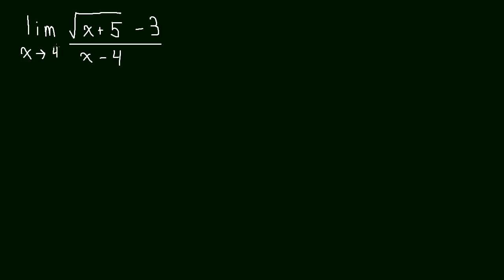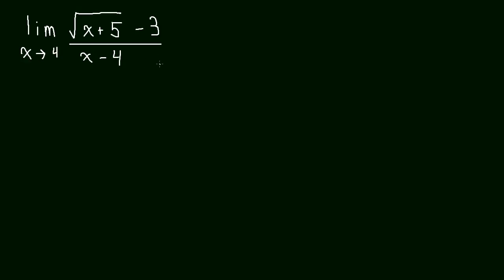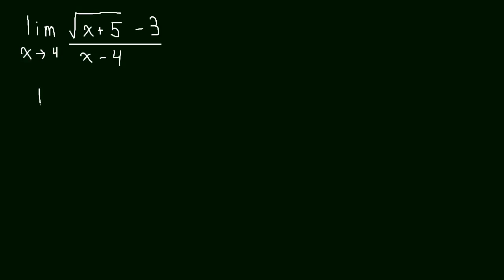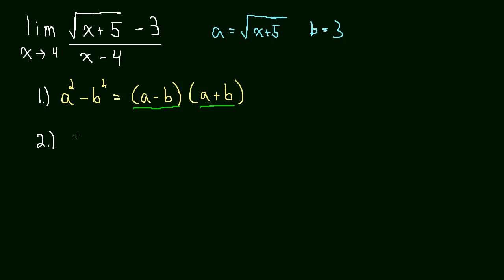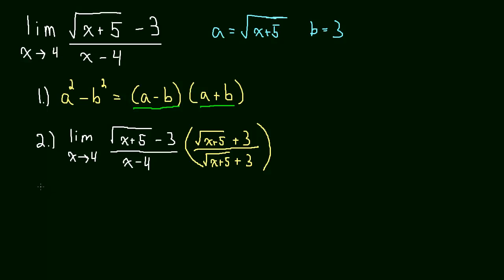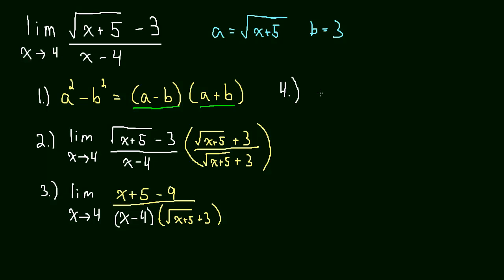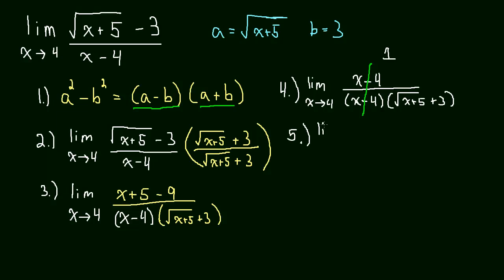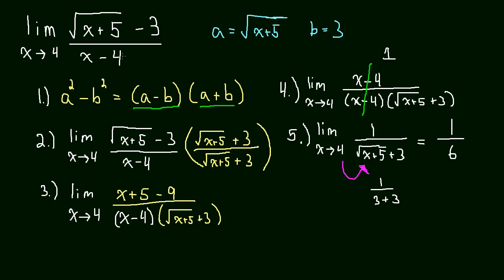1.5 Solving Limits [02] (Rationalization)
Rationalization (getting rid of square roots), a new technique for solving limits. Please visit the lesson page for practice exercises

Square Roots: Positive or Negative?